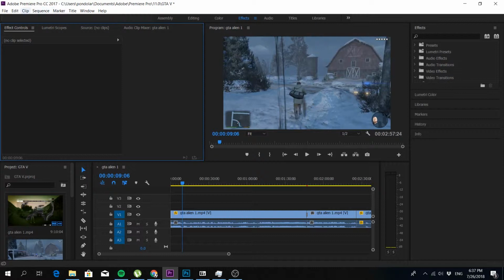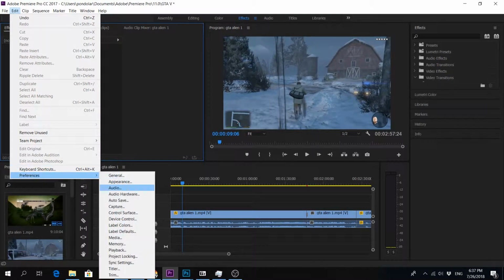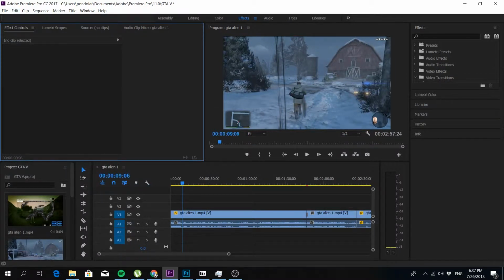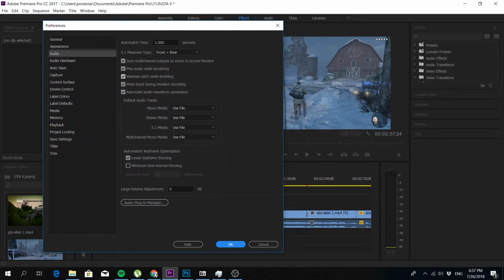How to mute your own voice during voice over in Adobe Premier Pro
In this clip video, I show you how to mute your own voice during voice over in adobe Premier within 2 minutes.